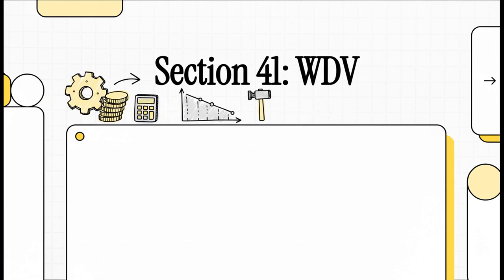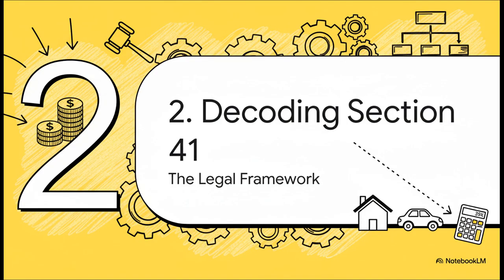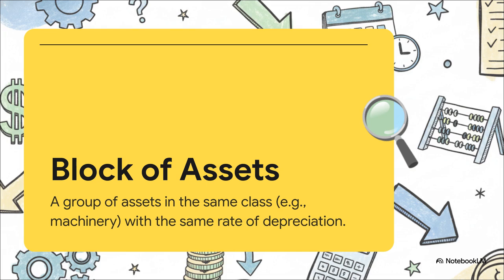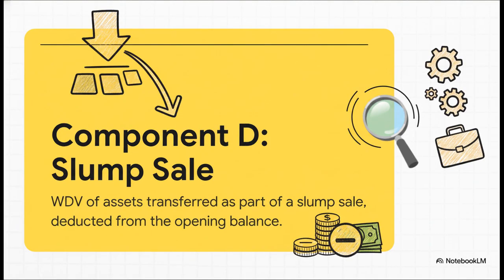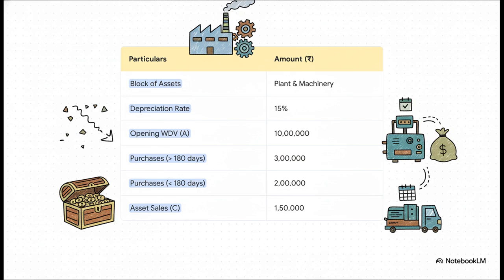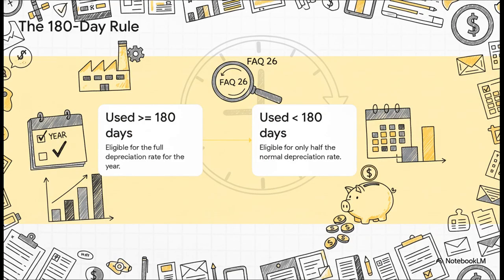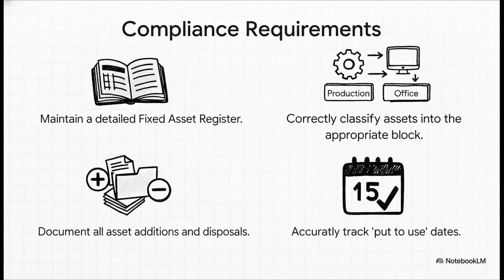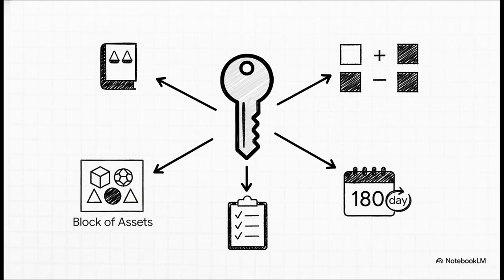INCOME TAX ACT 2025 | How to Calculate Written Down Value of Depreciable Assets | Section 41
In this video, we explain Section 41 – Written Down Value Of Depreciable Asset under the Income Tax Act 2025 in a simple and practical manner.

This educational video is useful for:
• Chartered Accountants
• CA Students
• Tax Professionals
• Accountants
• Business Owners

Topics covered in this video:
• Practical example
• Compliance requirements